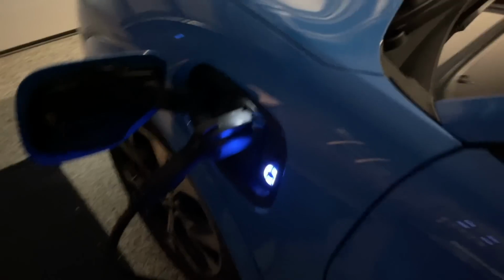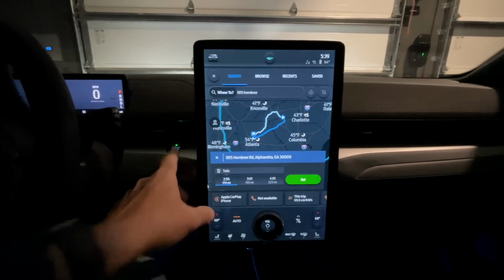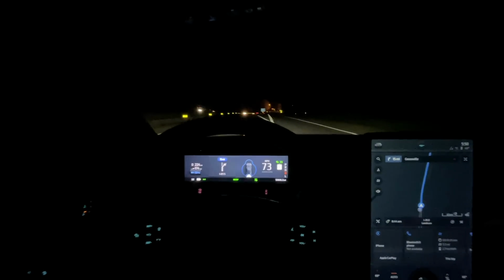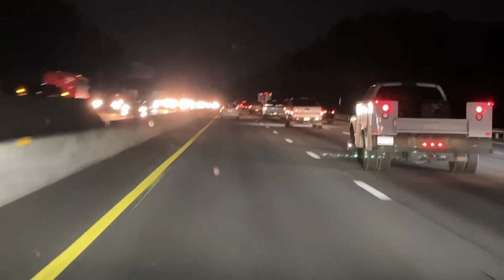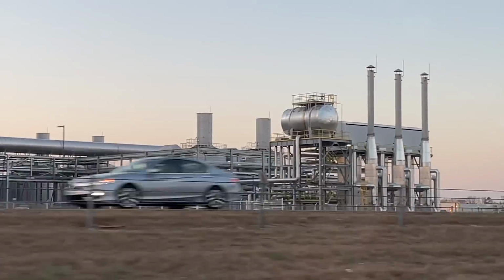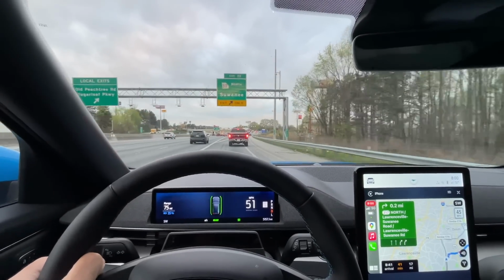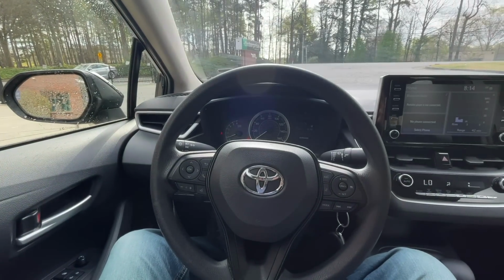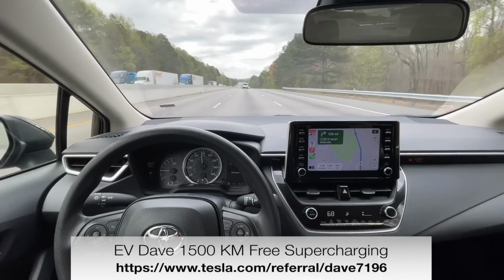Driving the Mach e to Atlanta for Some Improvements!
I drove the Mach e to Atlanta 179 miles in the early morning  for some Improvements. Have a Look.